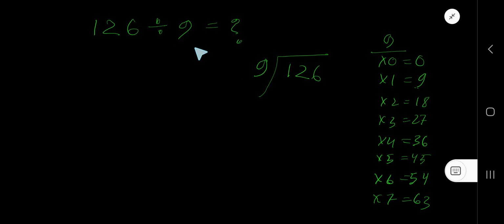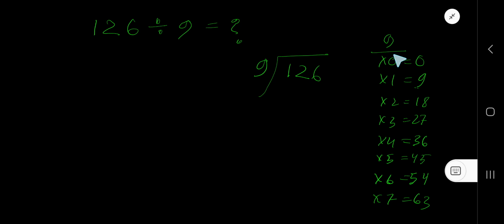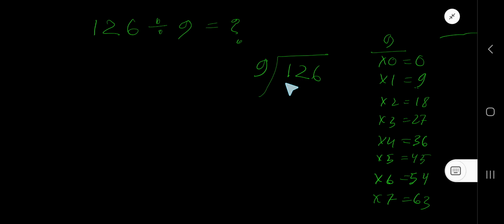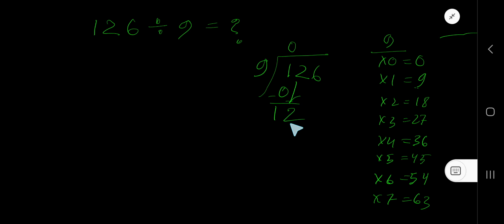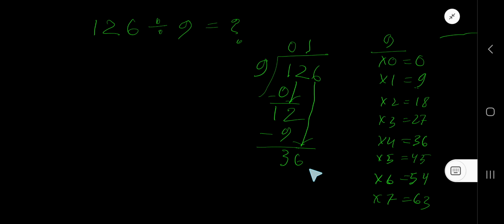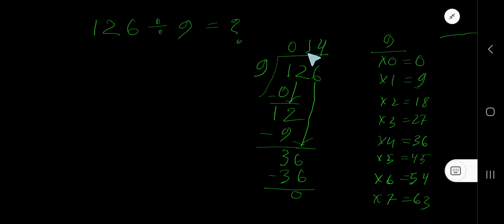126 Divided by 9||How do you divide 126 by 9 step by step?||Long Division